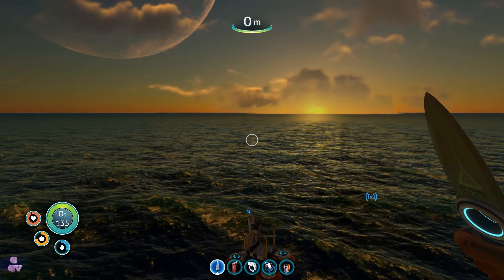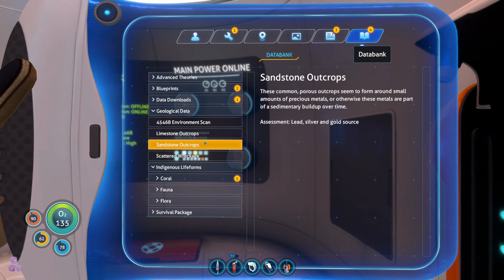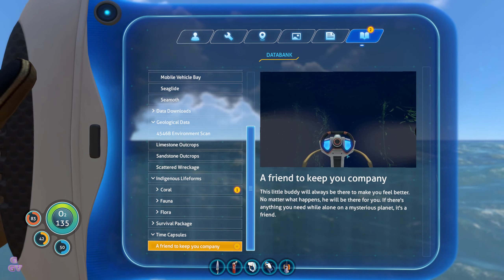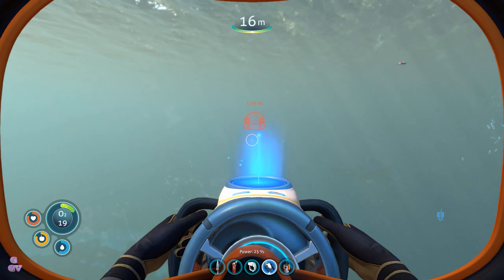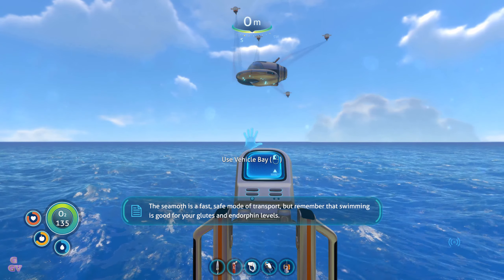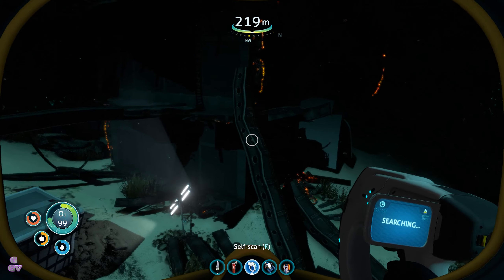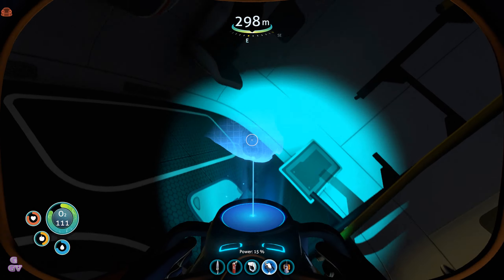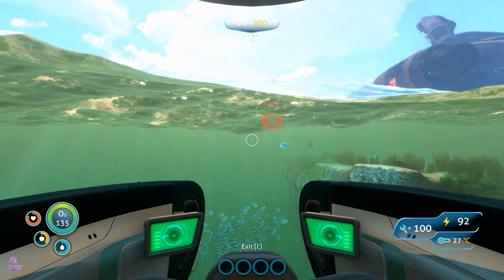Subnautica - 06 - Deep Sea Exploration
We go deeper, into the deep dark...

Intro & Outro music:
Approaching Nirvana - Aurora (Club Mix)